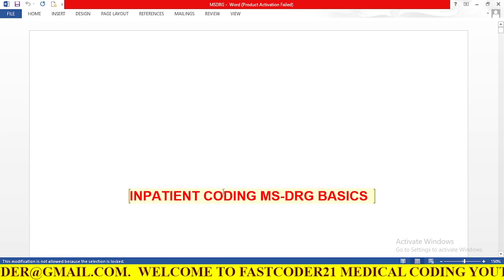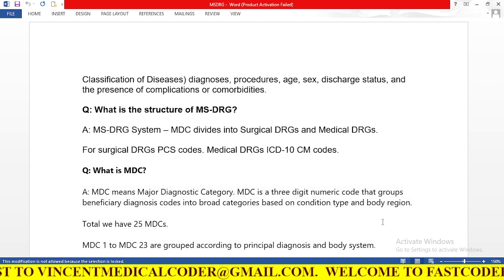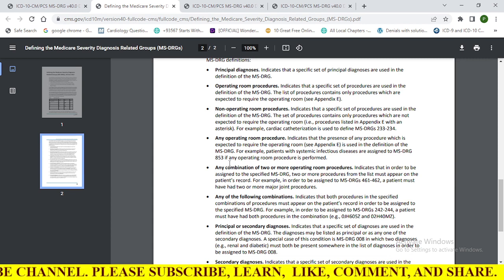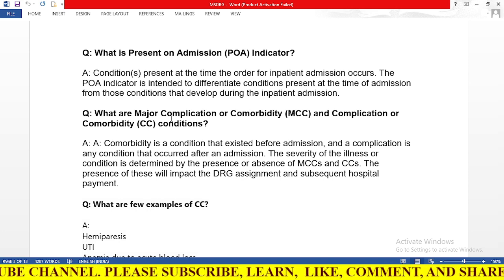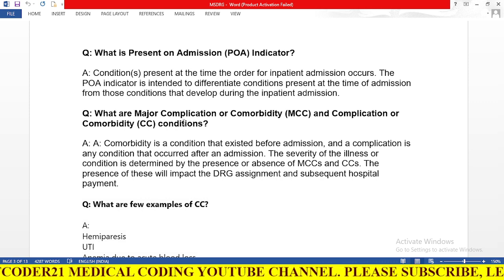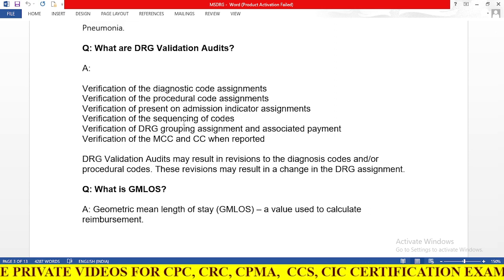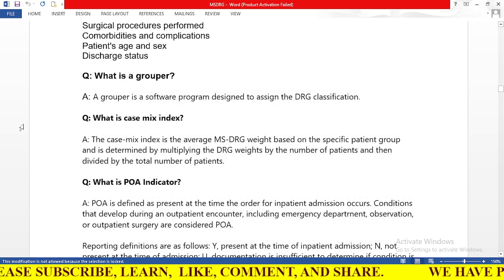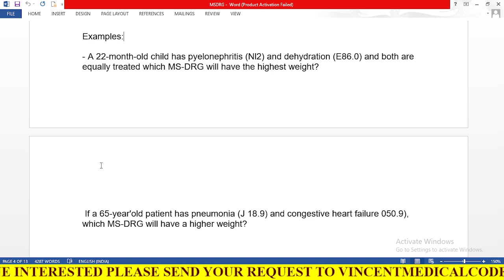INPATIENT CODING MS-DRG BASICS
Hello viewer, in this session you will learn basic of MS-DRG using example scenarios.